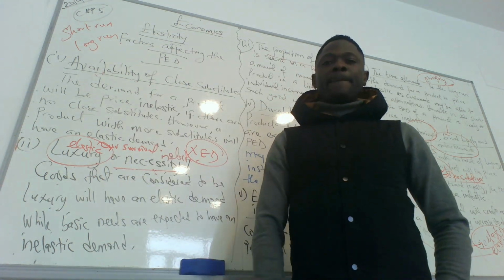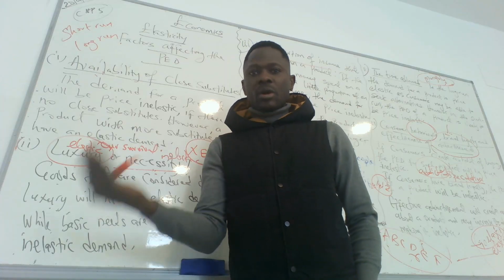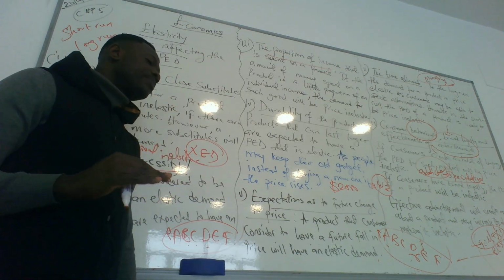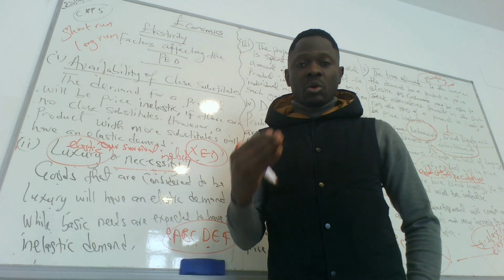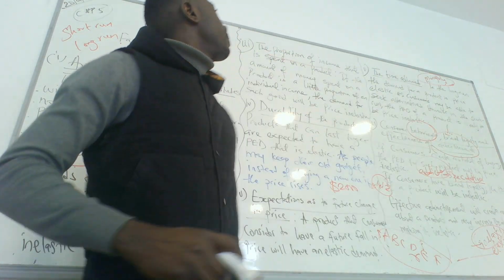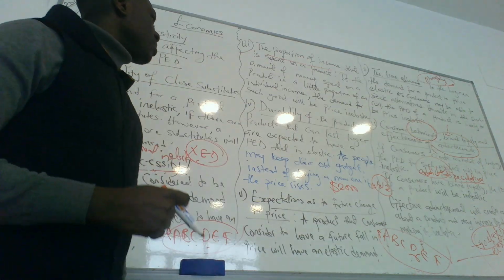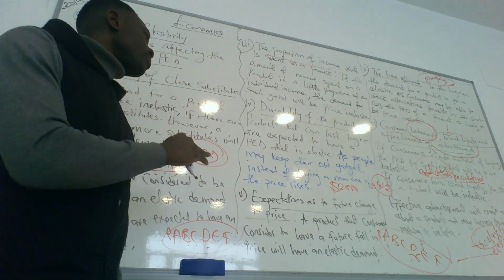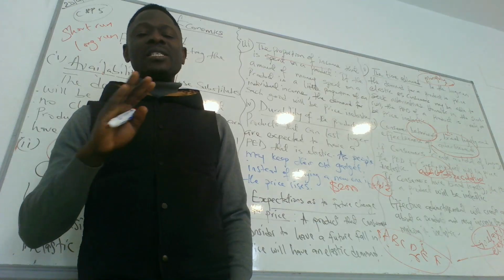Positive Economics(Factors Affecting Price Elasticity of Demand)